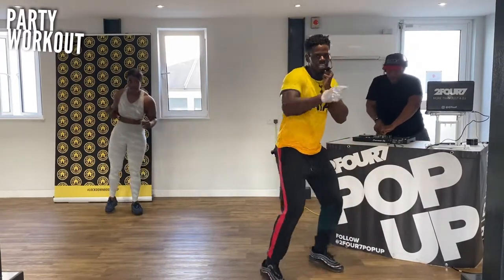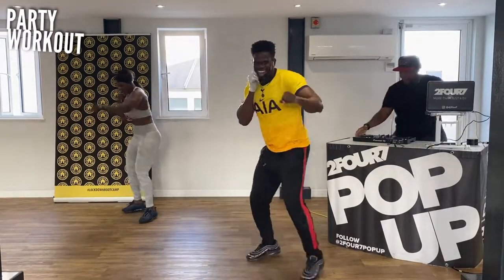2FOUR7 Party Workout s3 ep2 with LOCKDOWN BOOTCAMP | 20min boxercise homework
In season 3 of 2four7's party workout we team up with Lockdown bootcamp to bring you a series of quick high energy 20min workouts to help you get or keep fit.
And Remember IF YOUR T-SHIRTS NOT WET, DO ANOTHER SET

🔸 Give them a follow on instagram for more workouts 🏋️‍♂️